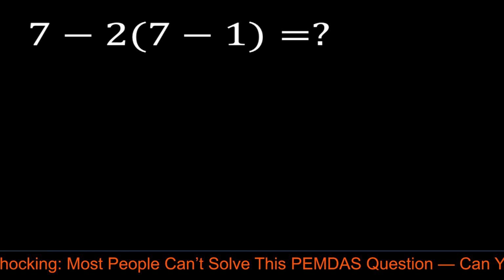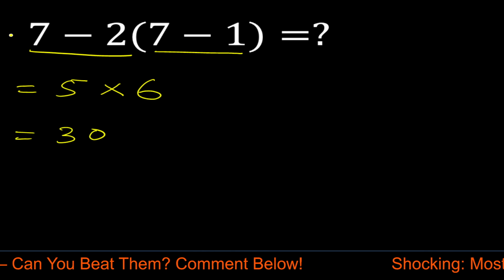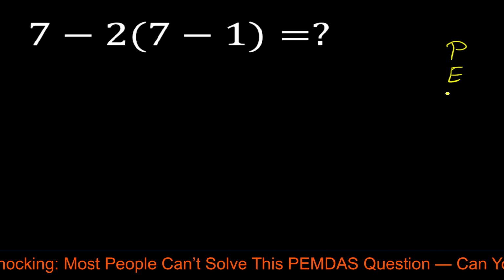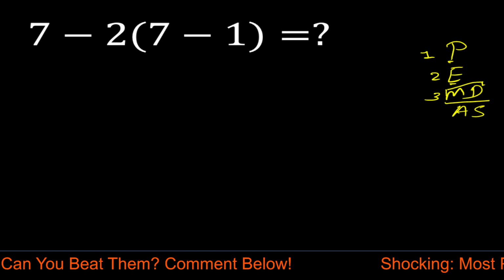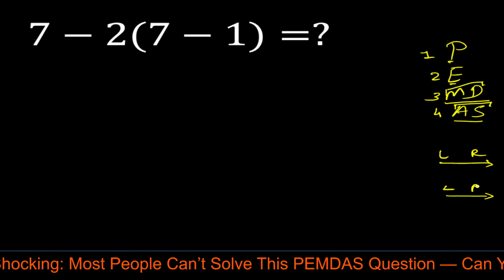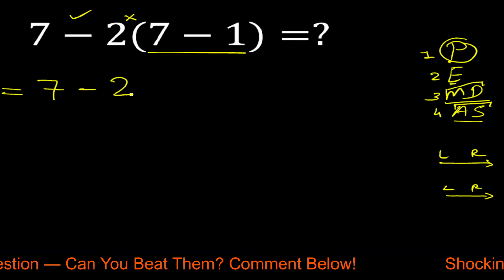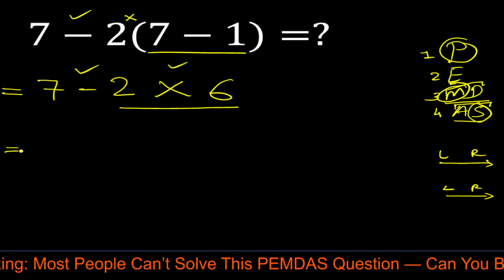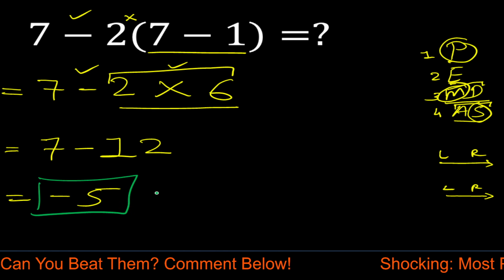Only 1 in 5 People Solve This Math Problem Correctly